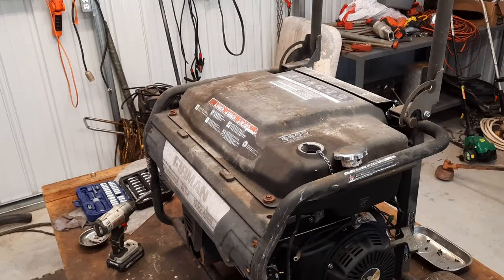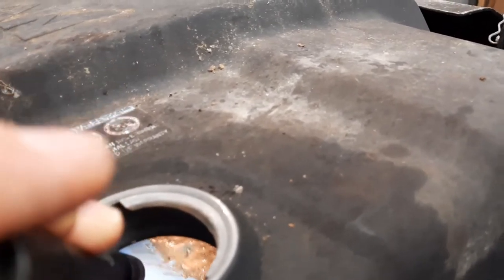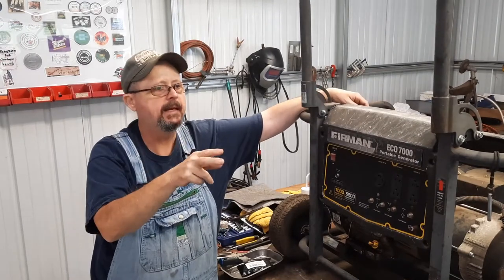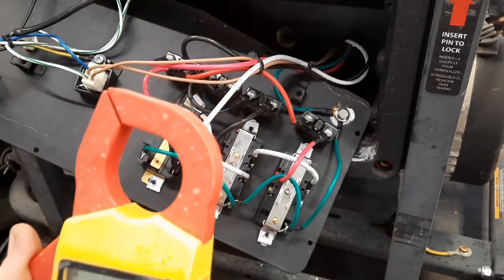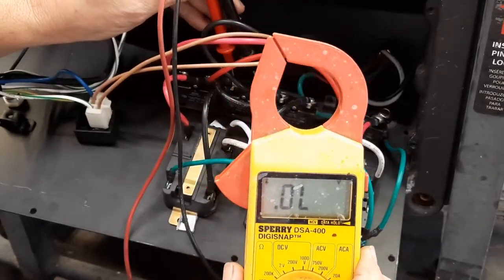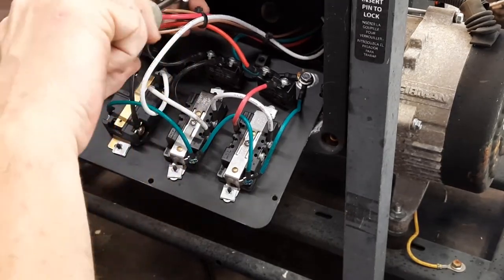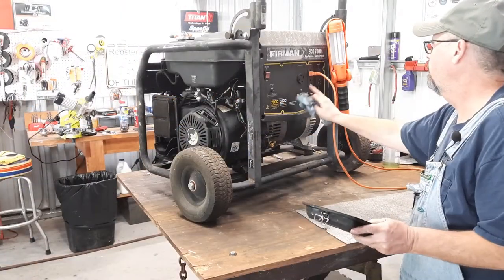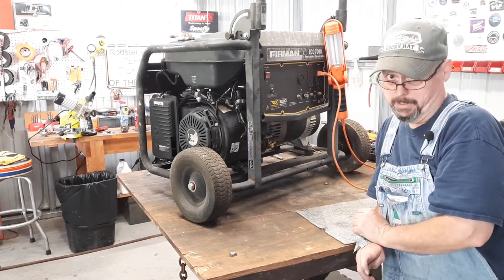FIRMAN Generator. Will it run? Will it make Power?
FIRMAN Generator. Will it run? Will it make Power? Part 2 of my FIRMAN Generator project, Carburetor has alredy been cleaned now let get the tank cleaned and make POWER...

Here is the link to the Push Button Circuit Breaker I used in this repair.